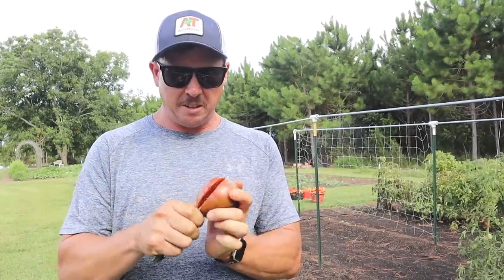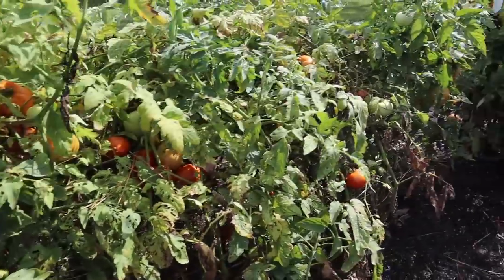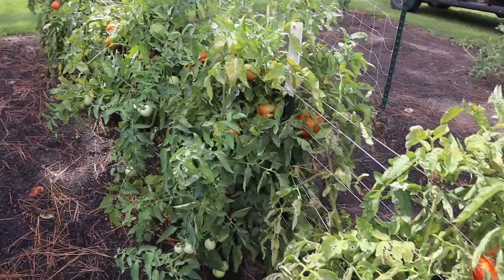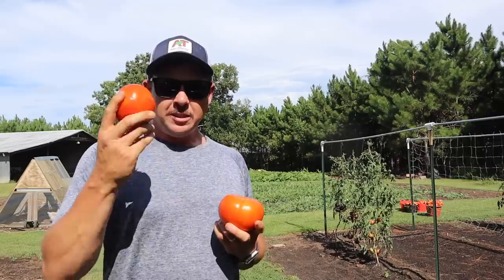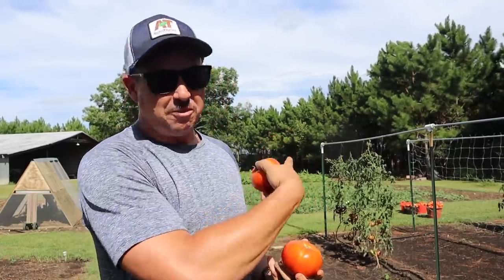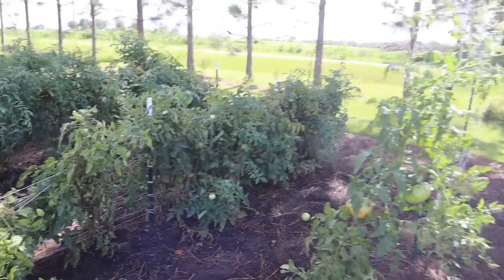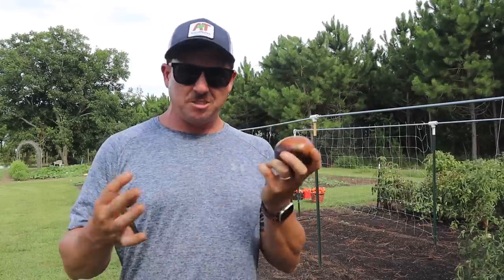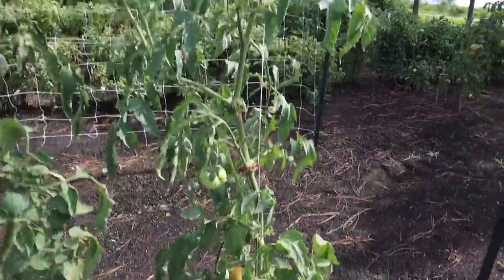The Prettiest Tomatoes You'll Ever See!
Our determinate tomato plants are starting to fade with the intense summer heat, but we've still got at least one good harvest to get from them. Join us as we show you the buckets of tomatoes we get from these two short rows of determinate tomatoes, and tell you which varieties we like the best.

We'll also show you a variety that we're growing for the first time in our raised bed garden. This Dixie Red variety is perfect for raised beds because the plants are compact and easy to maintain. The plants also make some huge, delicious fruits that are some of the prettiest tomatoes you ever seen!

0:00 Intro
0:44 Our Biggest Tomato Harvest of the Year!
3:08 The Easiest Tomatoes to Grow
4:57 Are These Black Beauty Tomatoes Any Good?
8:29 Why Are We Saving Seeds from This Variety?
10:19 Dixie Red Tomatoes in Raised Beds